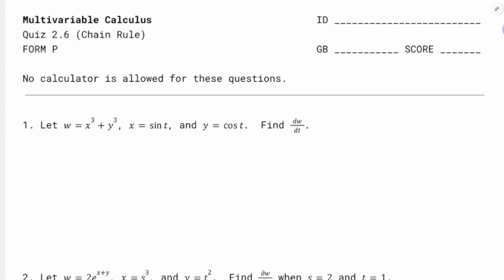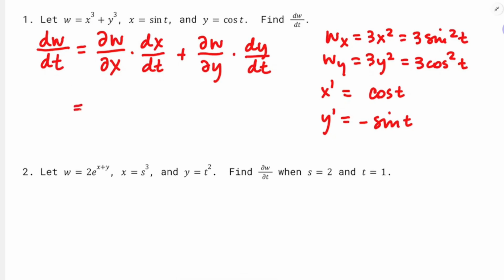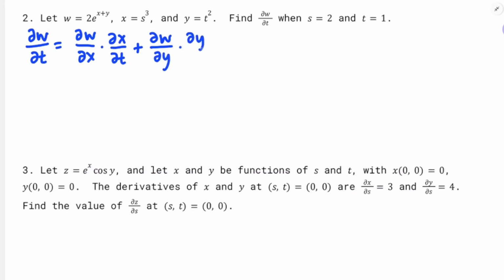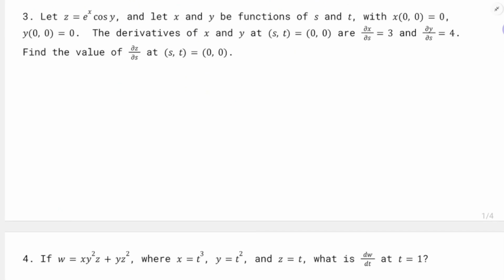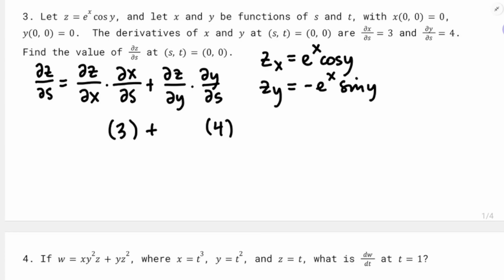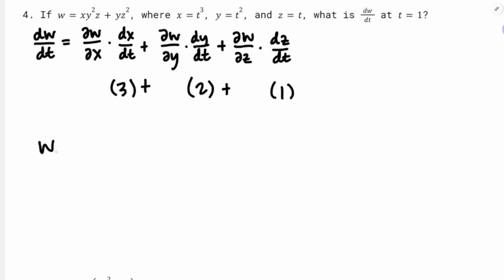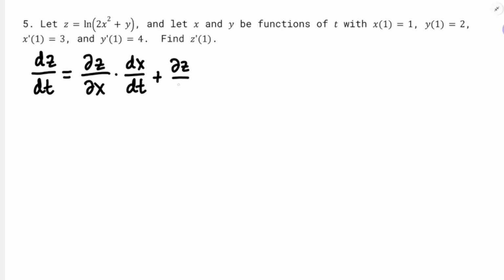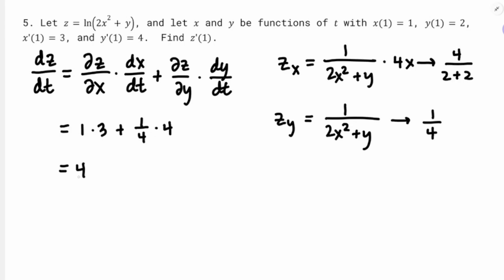Multivariable Calculus Chain Rule Quiz